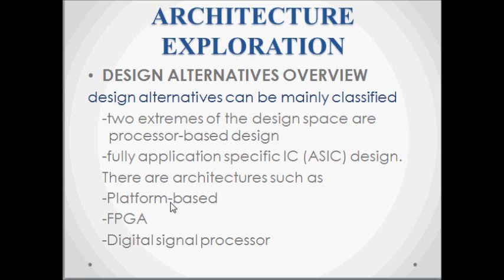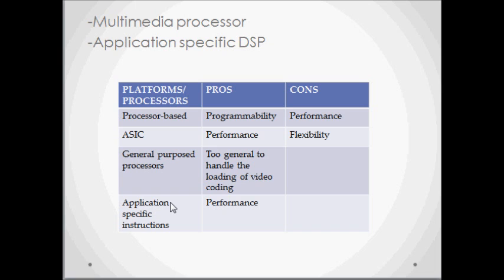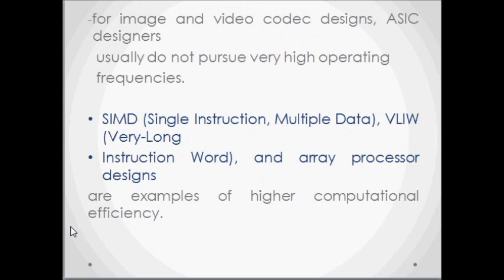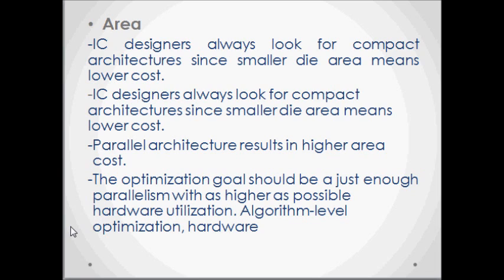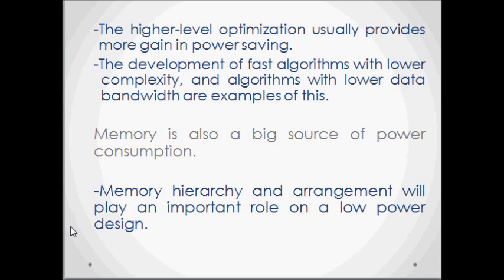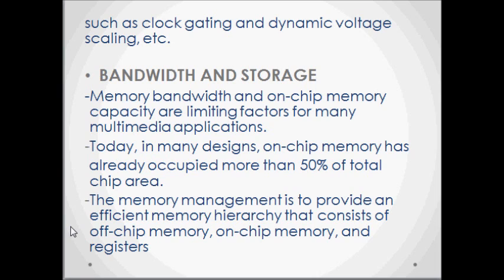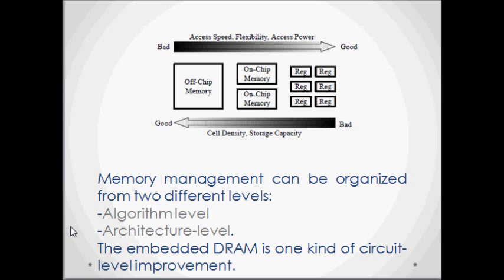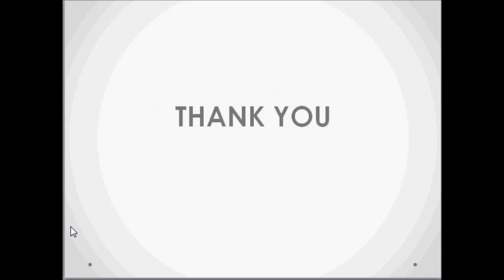Multimedia-IP Development_Design Methedology_PART2 BY DEVANSHI PATEL